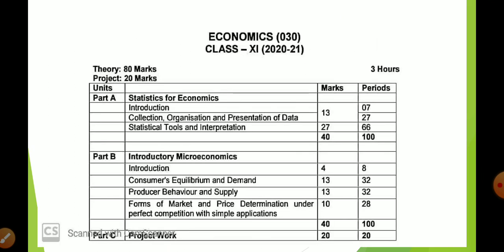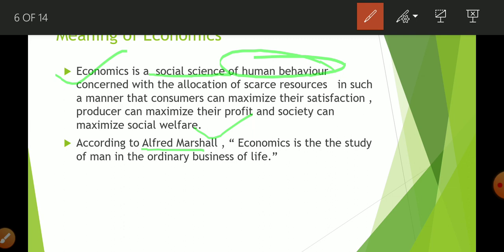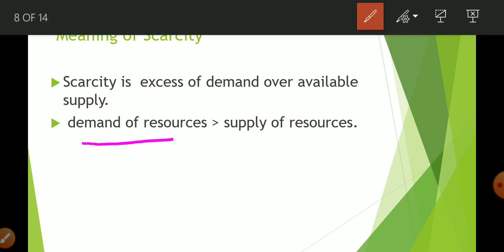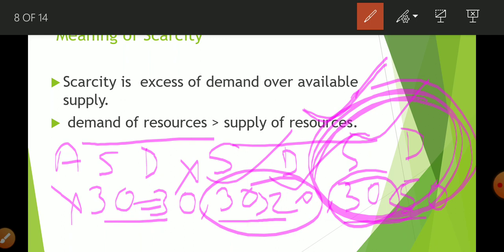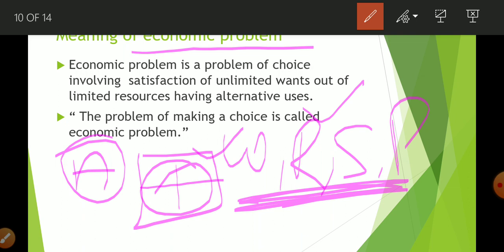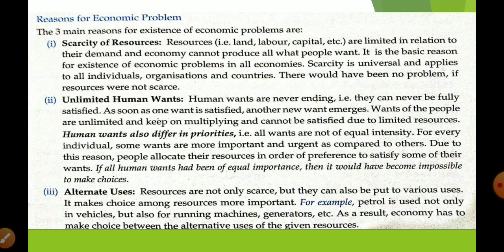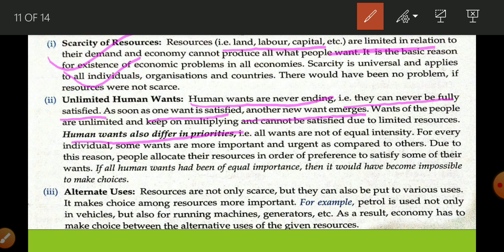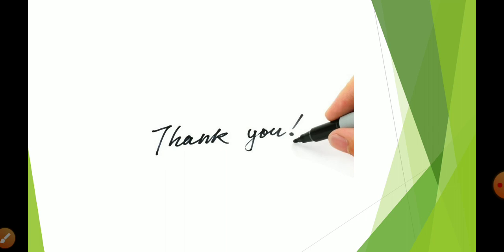Class-11, Subject- Statistics for economics, Chapter- 1,Part-1